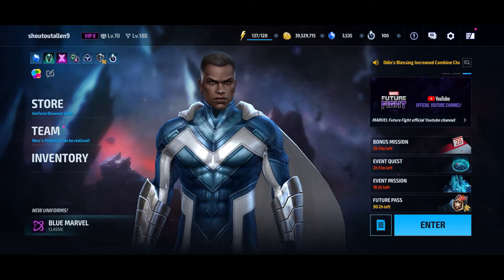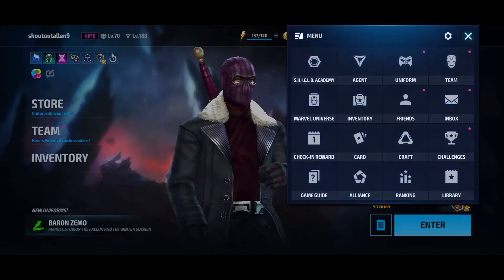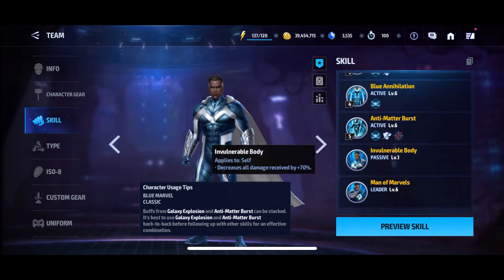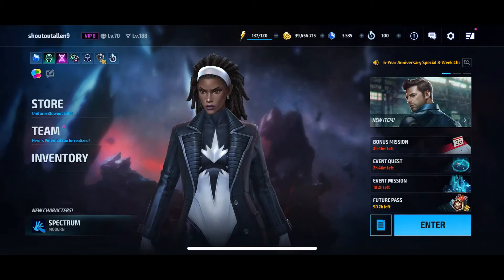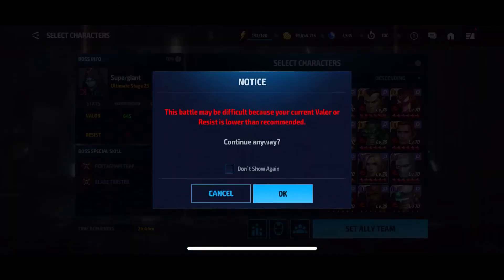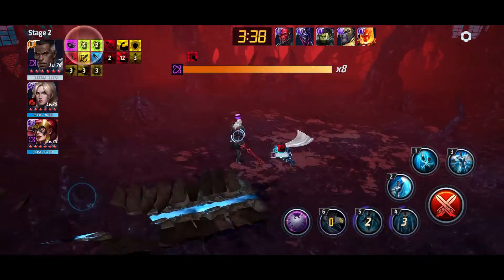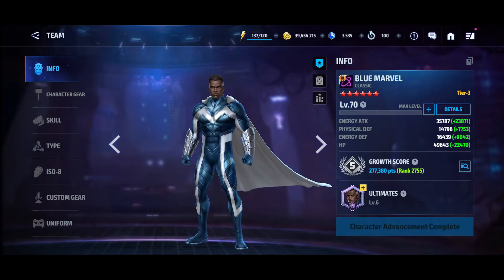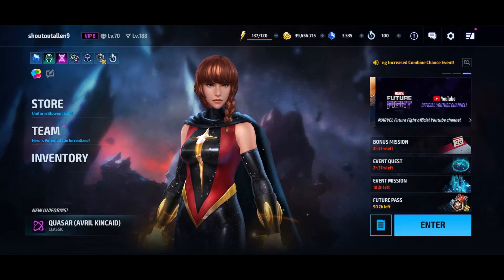Blue Marvel Is Awesome!!! | Marvel Future Fight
Blue Marvel is pretty awesome and a great addition to your team. Today we look at his PVE potential.